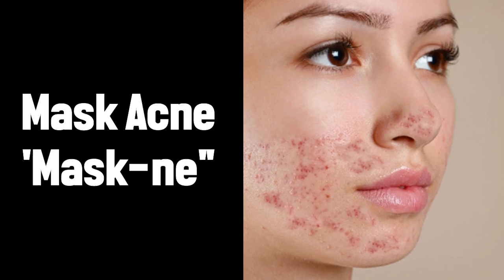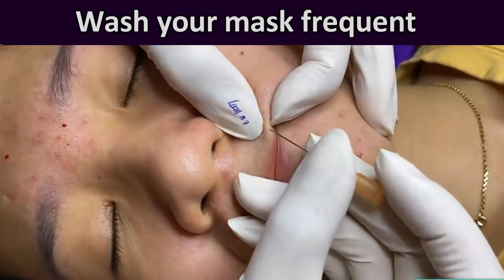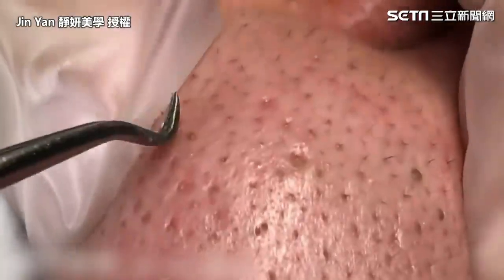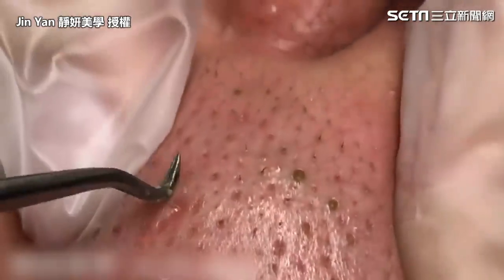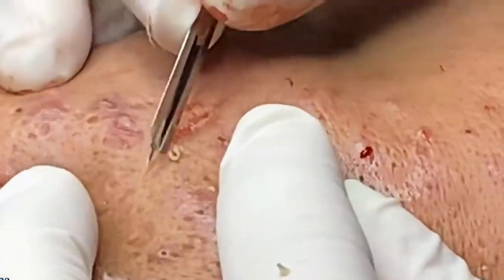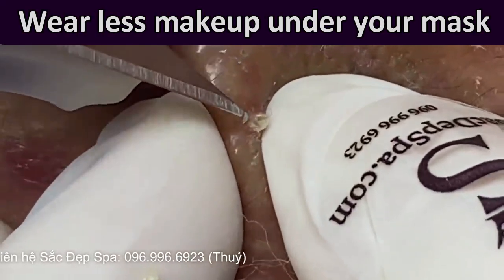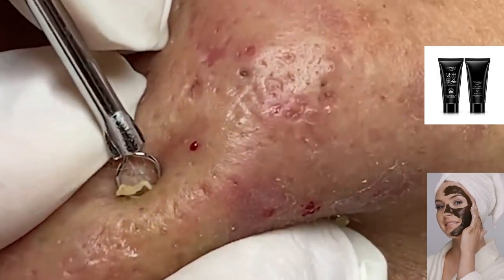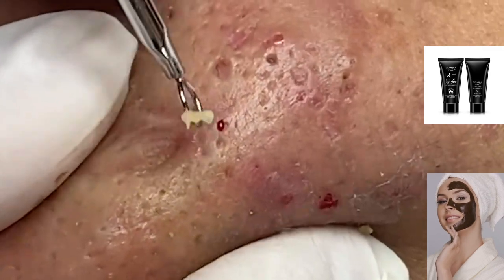Mask Acne, Mask-ne! Prevention, Causes and Treatmetn!